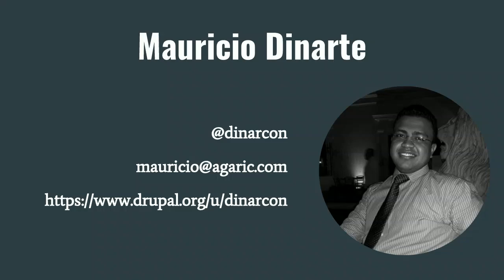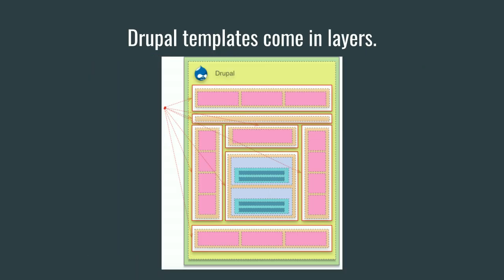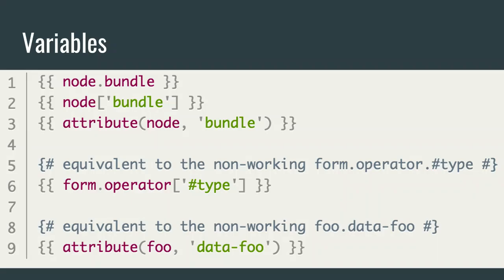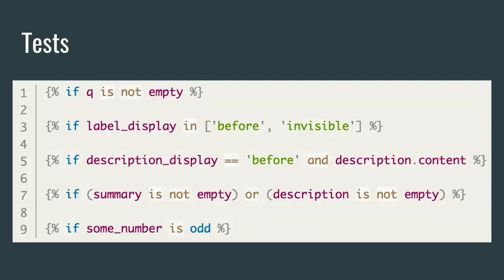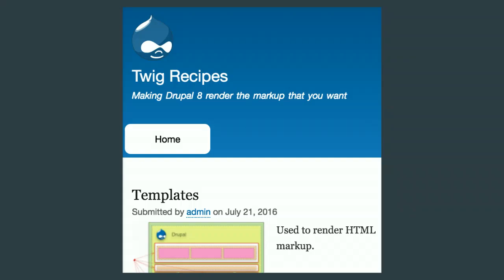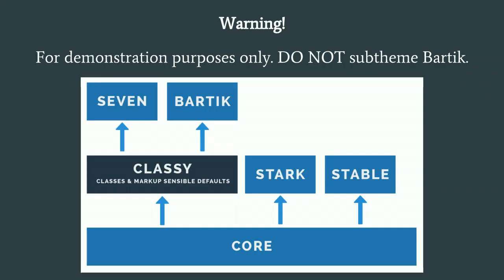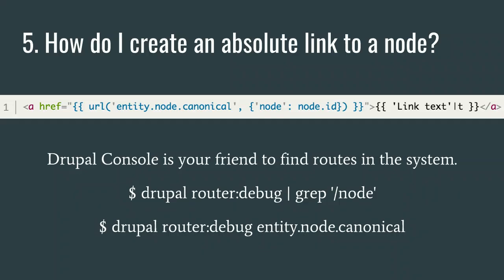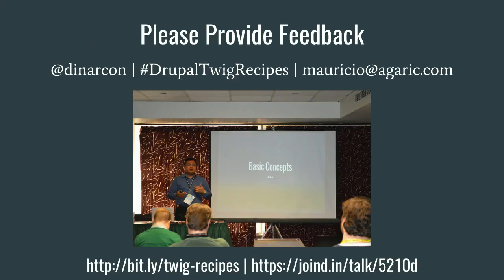Texas Camp 2017 | Twig recipes: Making Drupal 8 render the markup you want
Mauricio Dinarte

The addition of Twig has revolutionized the way we do theming in Drupal 8. Although very powerful, it is still fairly new to most of us. Using Twig requires us to take a new approach in order to produce the markup that we want. This session will be a presentation on how to use new features provided by Twig.

Some recipes that will be covered include:

* How can I pass information from Drupal to Twig?
* How can I conditionally render fields based on the content of other fields?
* How can I render image fields as background images?
* How can I render node content as HTML attributes?
* How do I create an absolute link to a node?

This session has been presented at other camps.